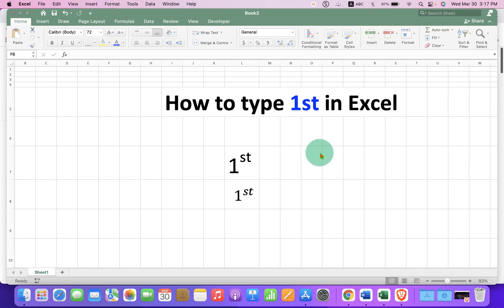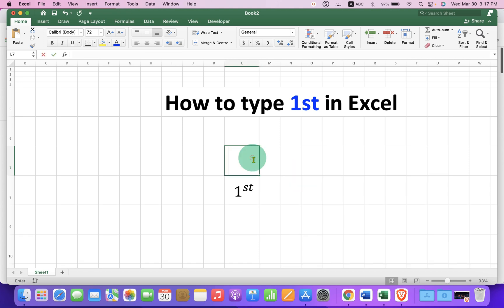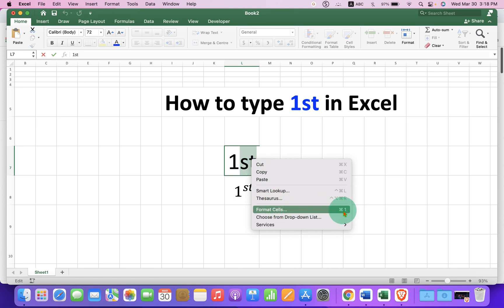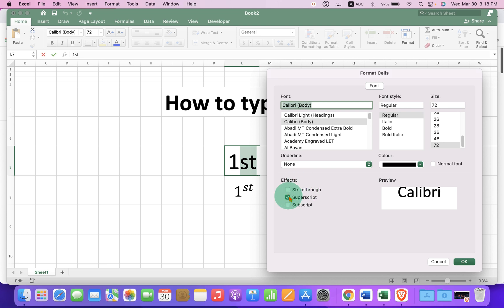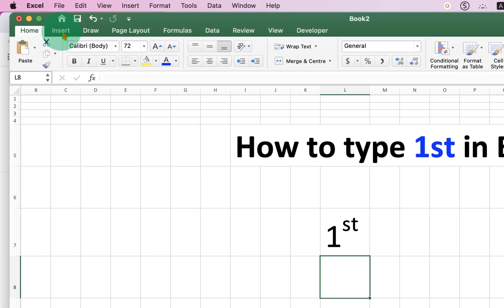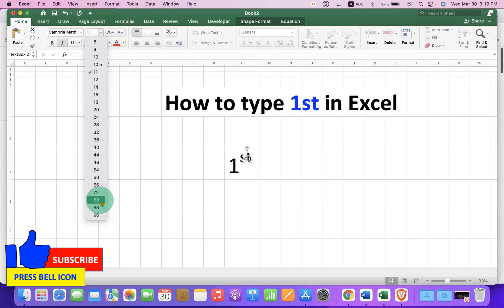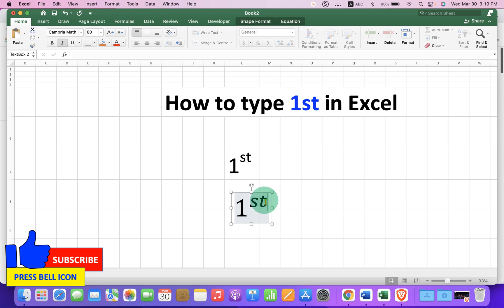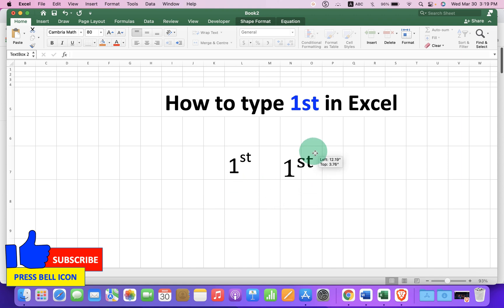How to type 1st in Excel - ( Superscript in Excel )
Watch in this video, How to type 1st in Excel sheet by keyboard and option superscript in Excel